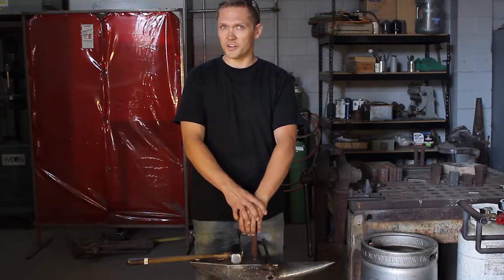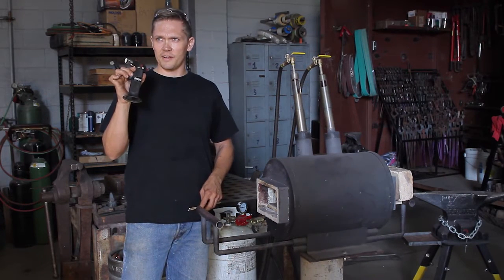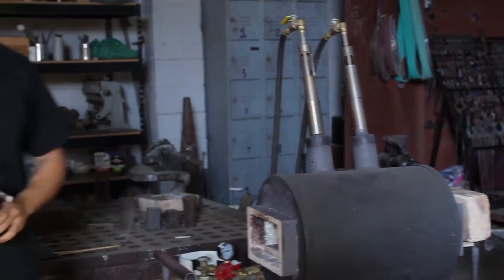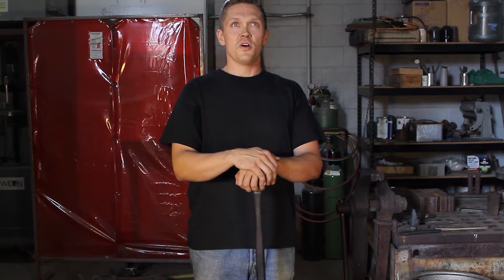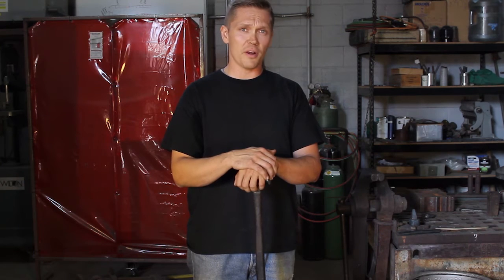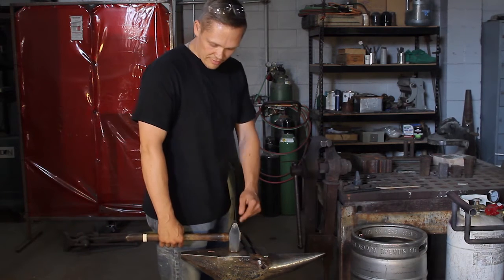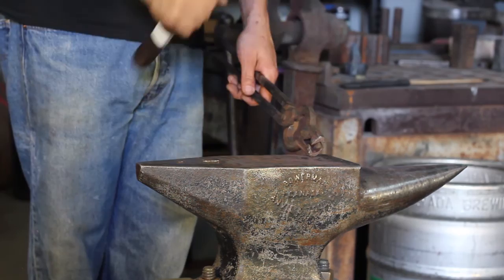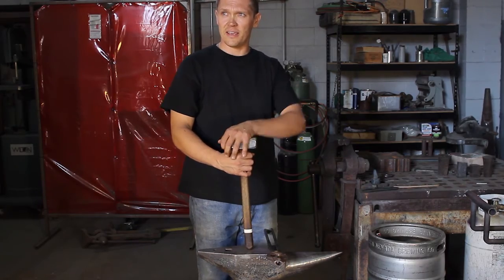Blacksmith Classes - Safety Clothing - Part 1 of 7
Want more blacksmithing videos? Then check out our series on making a knife out of a railroad spike.

If all that's not enough for you, visit our